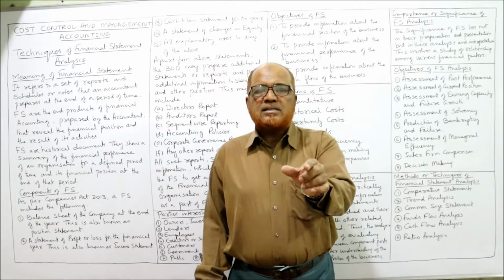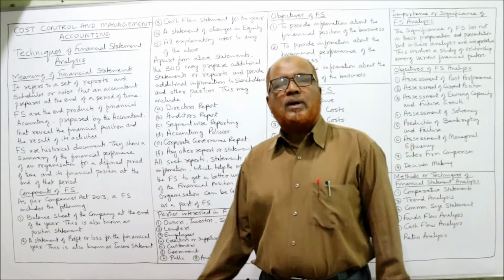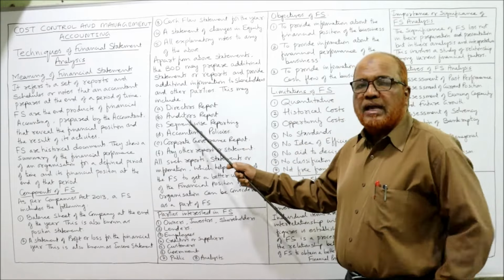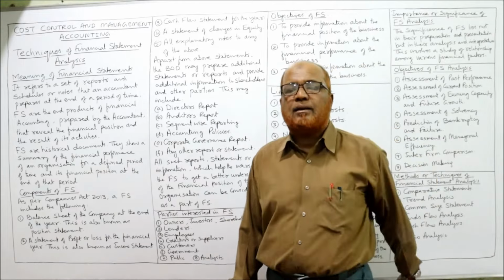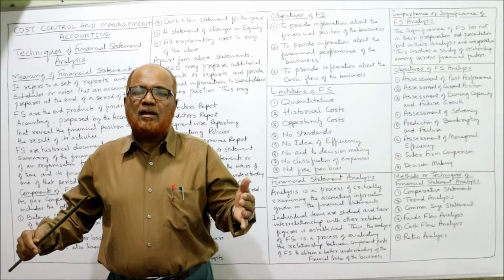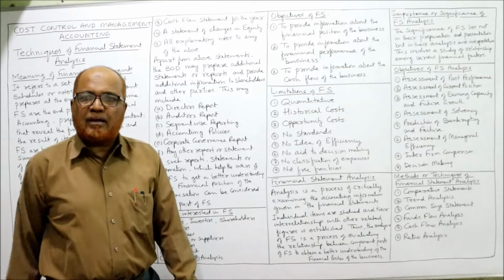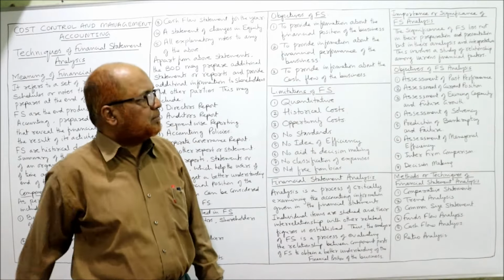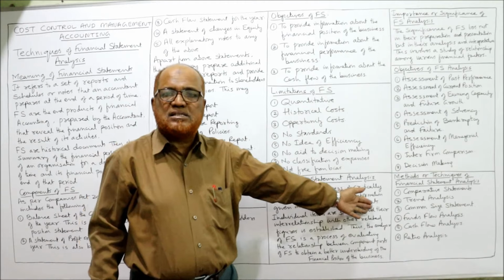Cost Control and Management Accounting I Technique of Financial Statement Analysis I Theory I Part 1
Cost Control
Management Accounting
Techniques of Financial Statement Analysis
Financial Statement
Financial Analysis

I have explained in detail the meaning of Financial Statements,  its objectives, its limitations,  Financial Statement Analysis,  its meaning,  objectives,  significance and techniques of financial statement analysis.  Watch the video till the end to get a complete command on the topic of techniques of financial statement analysis.